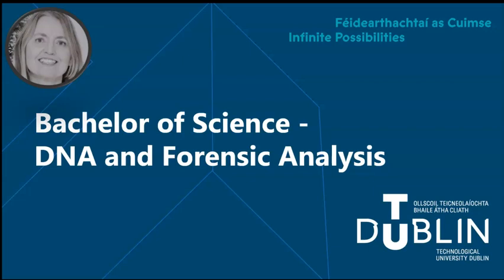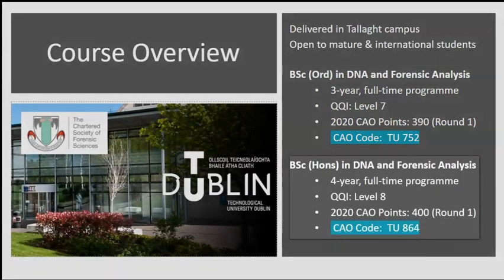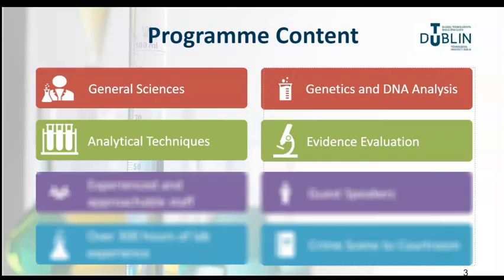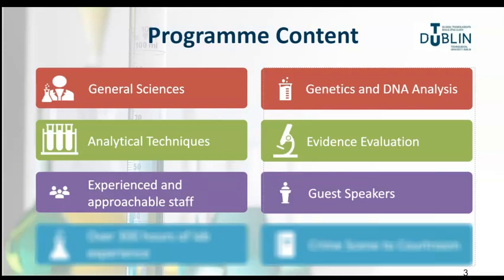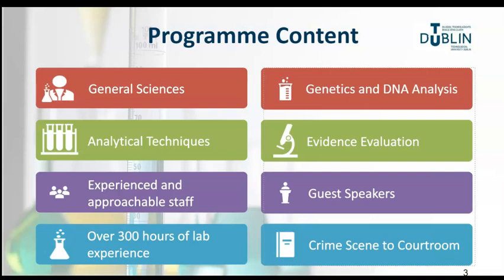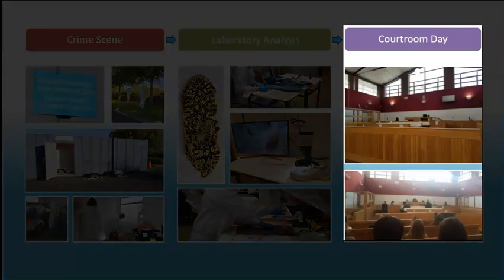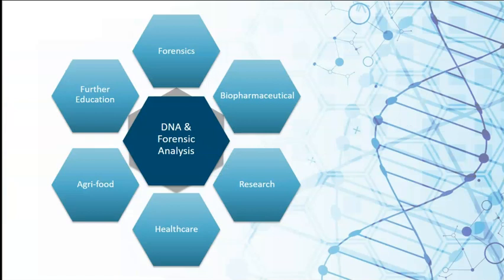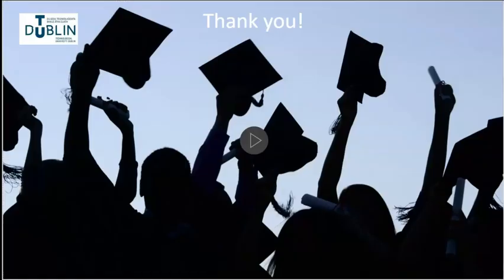DNA and Forensic Analysis at TU Dublin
Learn what its like to study DNA and Forensic Analysis  at TU Dublin
Course codes: TU752, TU864